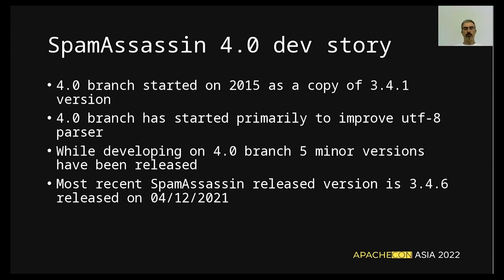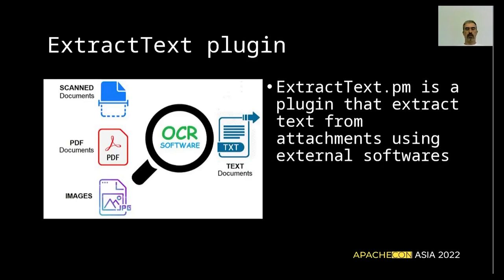Spamassassin 4.0: New Features To Detect New Spam Types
Bechis Giovanni: SNB S.r.l., Ceo, Giovanni Bechis started working with Linux and *BSD in late 90’s, now is CEO at SNB and CTO at Pccc, two companies in the security industry. Giovanni gave several talks about security softwares at Open Source Summit Europe, ModCryptoCon and ApacheCon 2021.

SpamAssassin 4.0 is around the corner with lot of new features that can be used to improve how spam messages are detected. Giovanni Bechis will talk about recent spam campaigns and how new SpamAssassin features can be used to detect new spam types and new malware that can be injected into Office files.